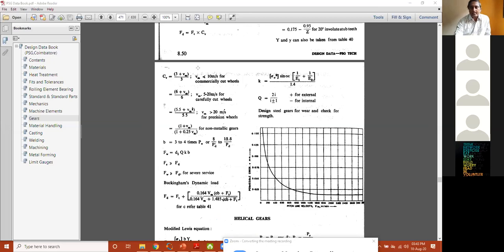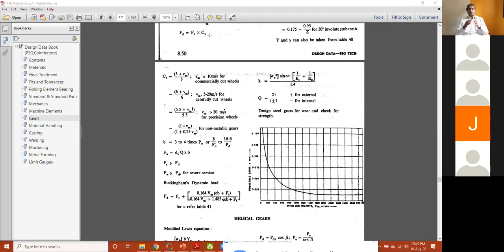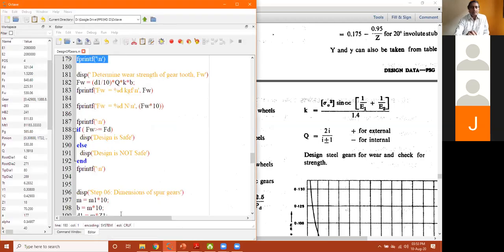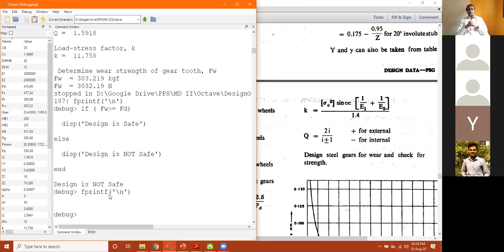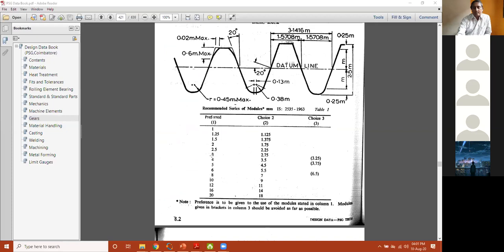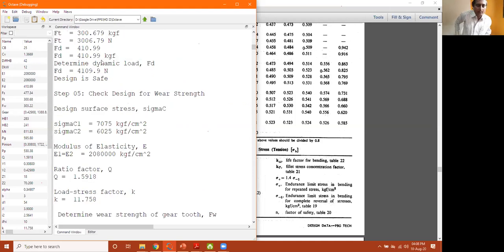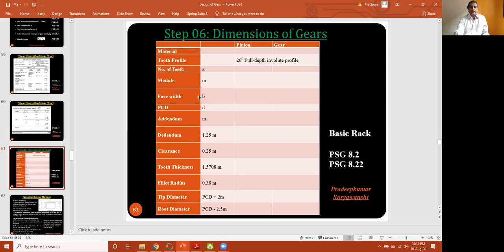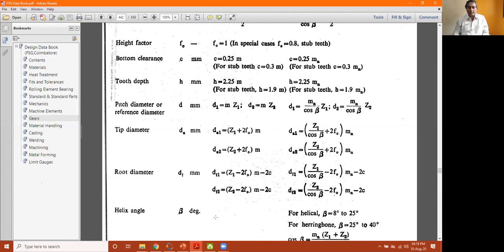Design of Spur Gear 3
This video is continuation of Video :-Design of Spur Gears 2